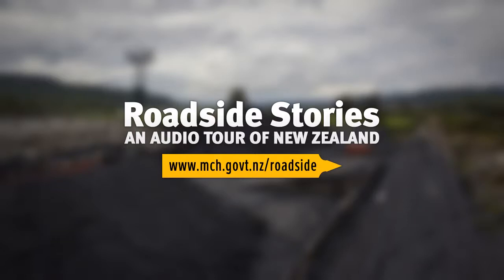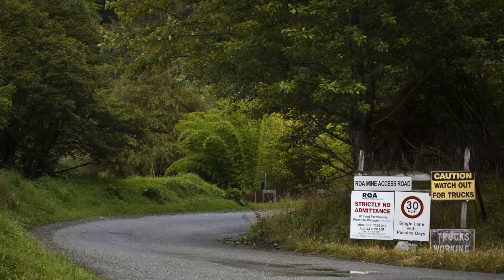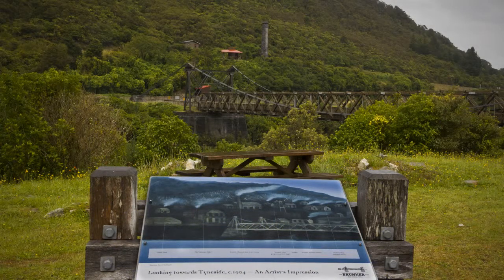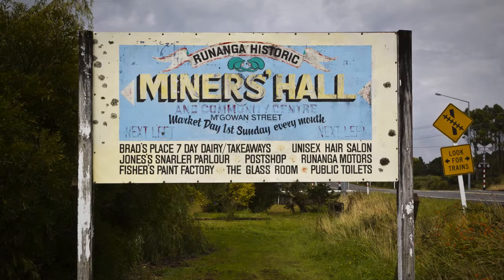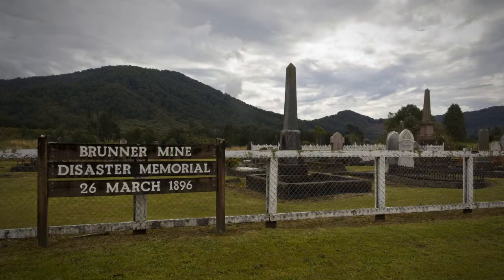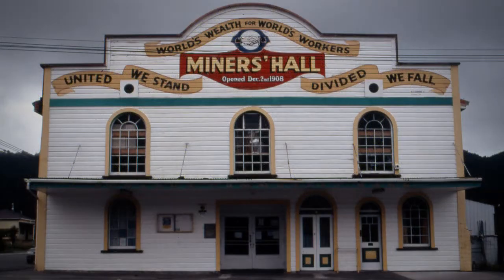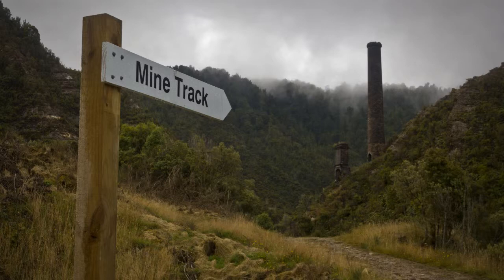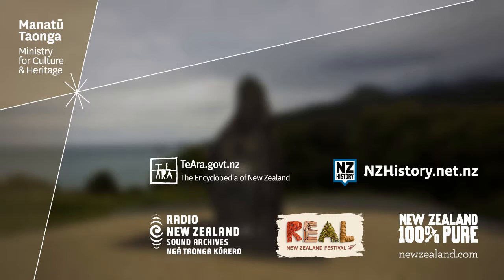The dangers of coal - Roadside Stories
West Coast coal has been mined since the 1860s, and coal was a vital source of energy in the 19th century. But coal mining is back-breaking work that can also be dangerous - 65 men died in the 1896 Brunner mine explosion, New Zealand's worst industrial disaster. In 2010, 29 workers died after an explosion at the Pike River coal mine.

Archival audio sourced from Radio New Zealand Sound Archives, Sound files may not be reused without permission from Radio New Zealand Sound Archives (Reference number CDR742, Spectrum 865).

Roadside Stories is a series of audio guides that follow major road trips in New Zealand. The stories cover the places you'll pass along the way - their people, their history, their cultural and natural significance.